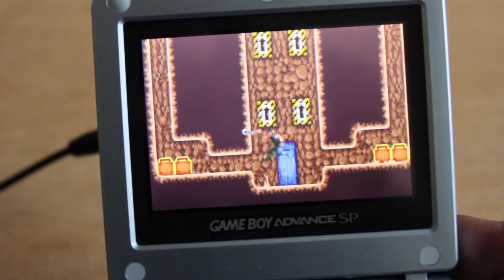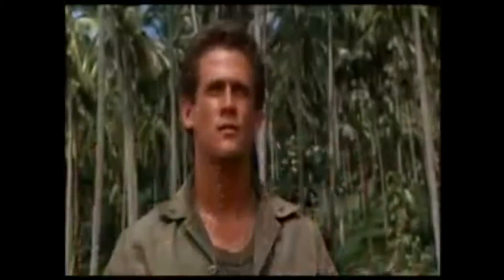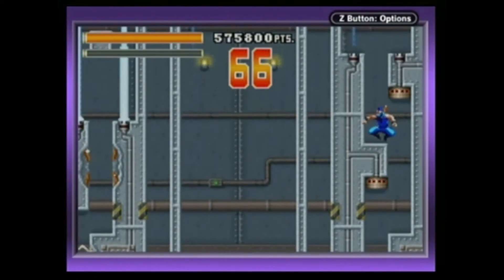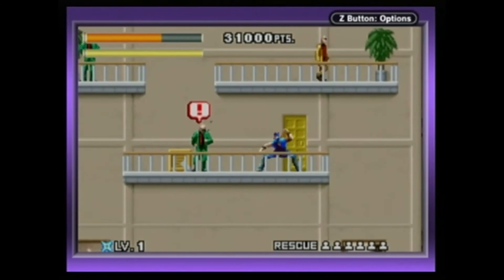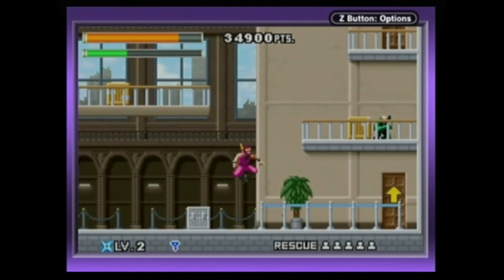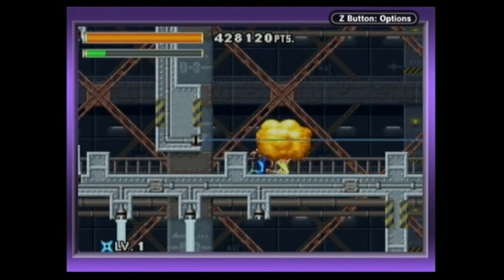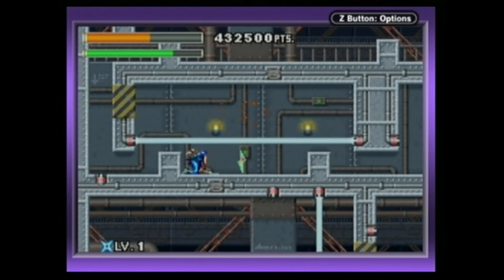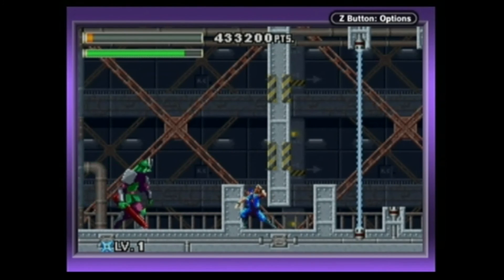Isolated Gamerz - NINJA COP review for the Game Boy Advance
Ninja Five-O aka Ninja Cop exclusively for the Game Boy Advance.
Does high price justify this games worth? Hear What I have to say.
Ninja Cop review.

If I was to rate this game it would get a 9/10

Developer(s) Hudson Soft
Publisher(s) Konami
Platform(s) Game Boy Advance
Release date(s)
EU April 11, 2003
Genre(s) Side scroller